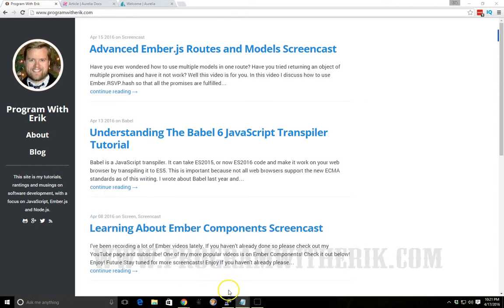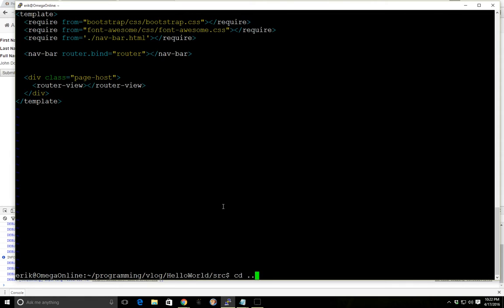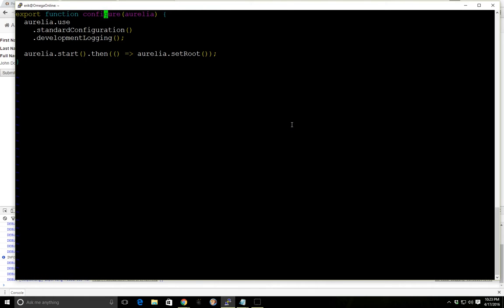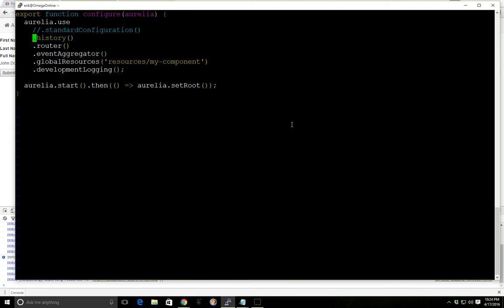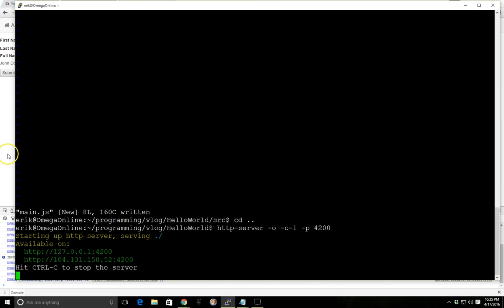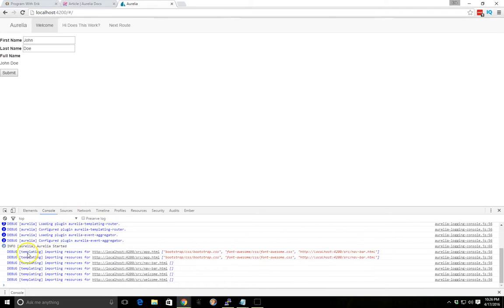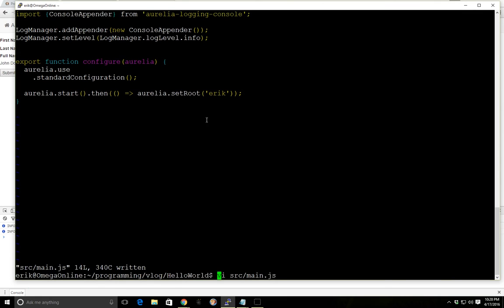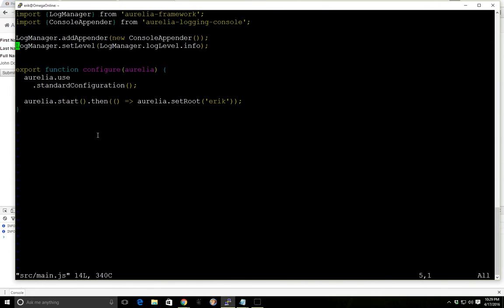How To Configure Your Aurelia Application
In this video we'll go over how to configure your Aurelia.js application using the main.js file.

By convention the app.js/app.html file are loaded with all the standard configuration when the application is loaded. However this is all configurable in the main.js file. You can edit the configuration by editing the index.html file and adding the main to the aurelia-app.

Framework Configuration Docs (this is all the configurations you can set in the main.js file)